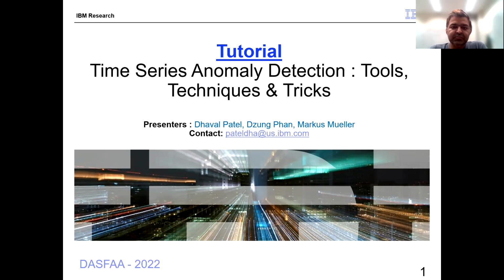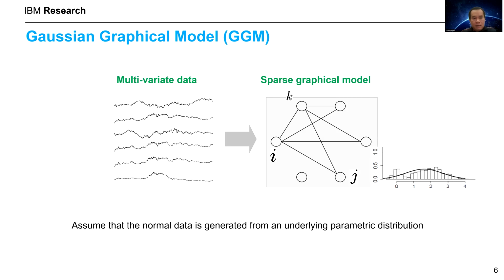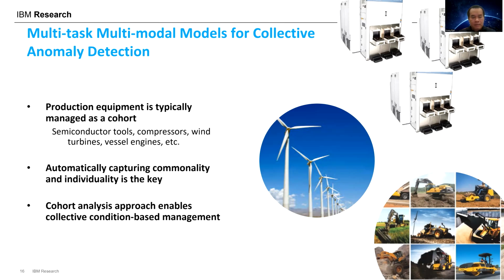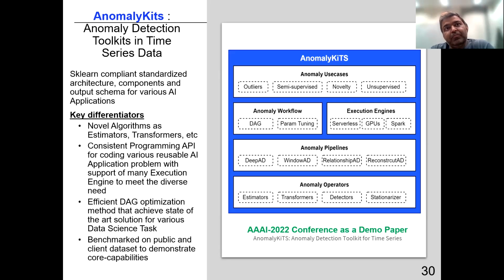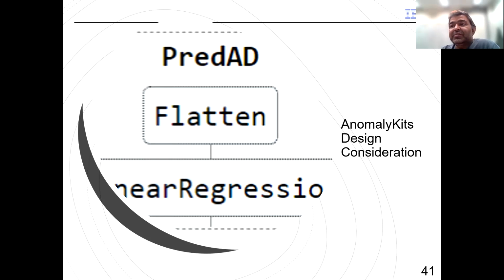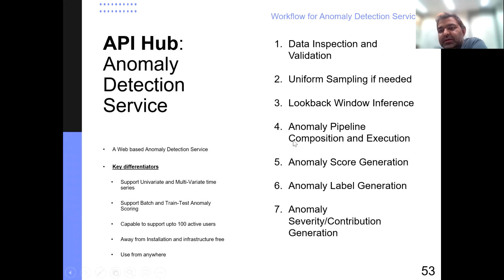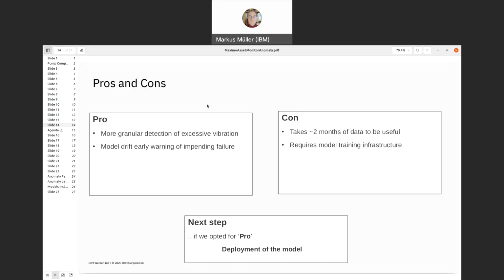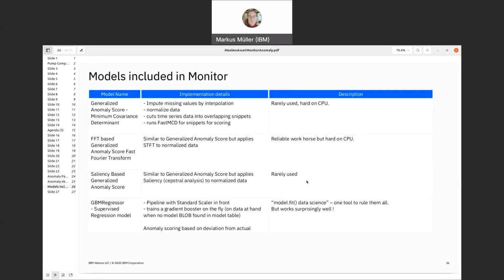DASFAA 2022 Talk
Tutorial Talk 5